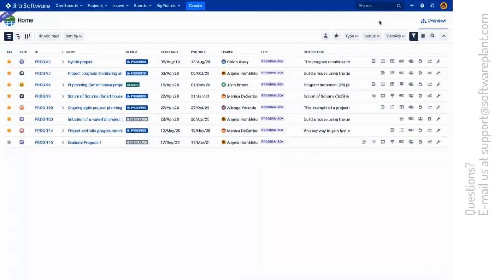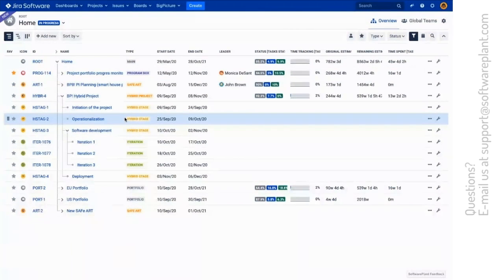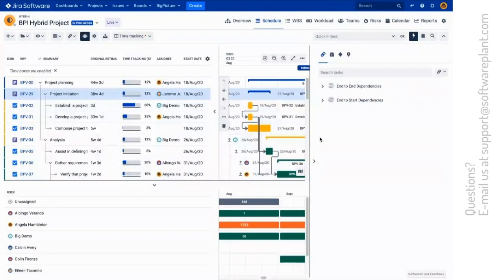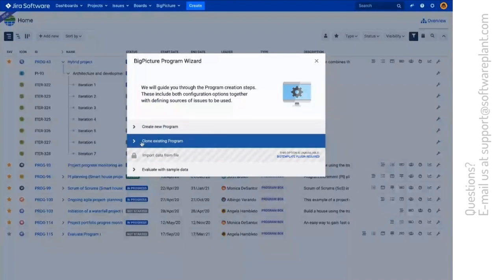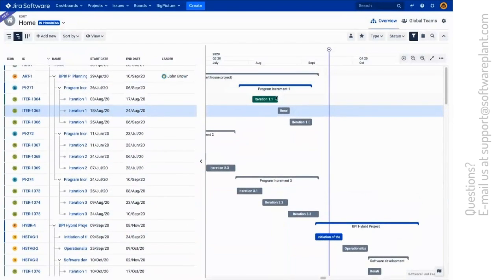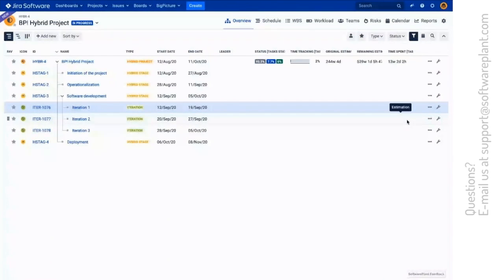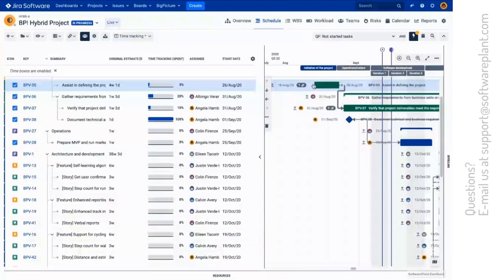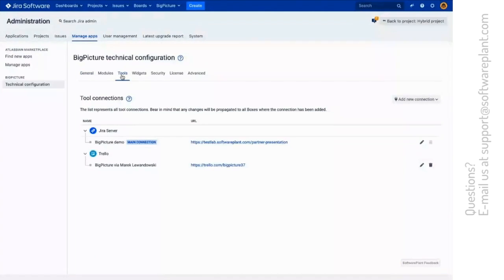BigPicture 8 Webinar - New modules and features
How to work with [Boxes], new Calendar module and other features that debuted in 2020 in BigPicture version 8?
0:11 Portfolio Overview in BigPicture 7 vs. BigPicture 8
3:51 Boxes explained
8:26 50:54 New security model
11:29 58:46 Right-click menu (new feature)
16:02 Portfolio-level timeline and Kanban views
17:35 25:12 56:43 Gantt chart
20:26 Scope
21:03 Built-in fields (new feature)
22:10 Resources and its Workload contouring (new feature)
25:45 What-if scenarios
30:21 How to start? How to add an agile/hybrid/classic Box?
32:54 Configuring the Boxes
49:57 Quick filters
53:08 Calendar (new module)
54:09 Roadmap
55:35 Board
56:33 1:06:27 Live-sync (new feature)
1:00:13 Sourcing tasks from Trello, Jira(s), Azure DevOps
This webinar, or demo session, may serve as a training course for those who were familiar with the earlier BigPicture 7. Use Agile, waterfall or a blend of PM methodologies in the portfolio-oriented BigPicture 8.